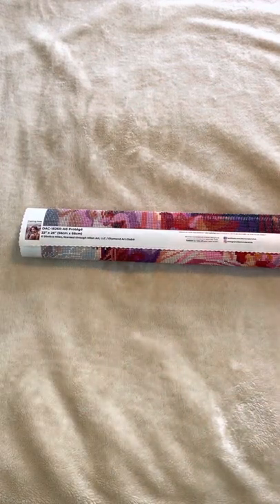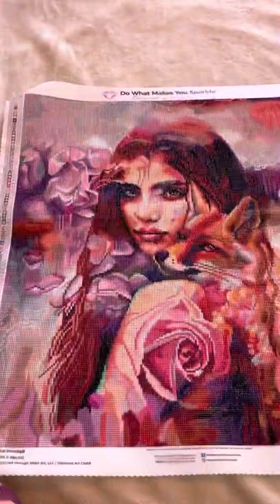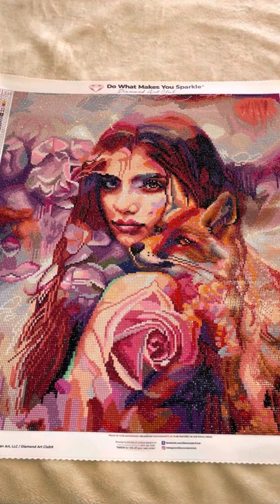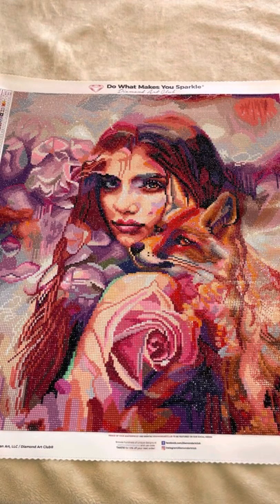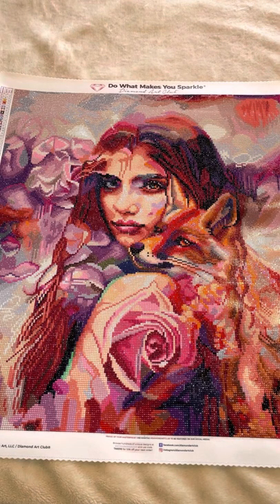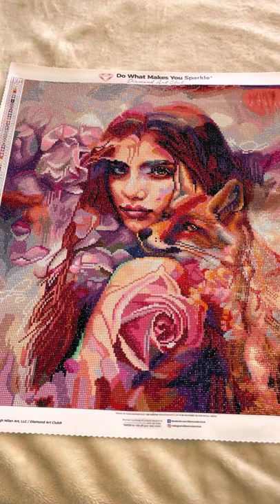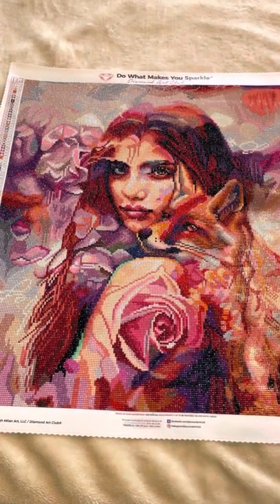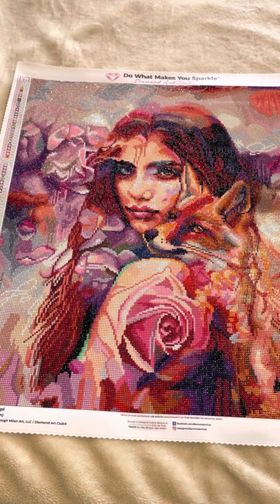POST REVIEW - PROTÉGÉ by Diamond Art Club/Dimitra Milan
This is a review of Protégé, a diamond painting sold by Diamond Art Club using the legally licensed artwork of Dimitra Milan.

I hope you enjoy my first video :-)